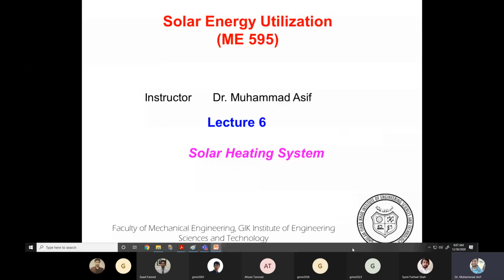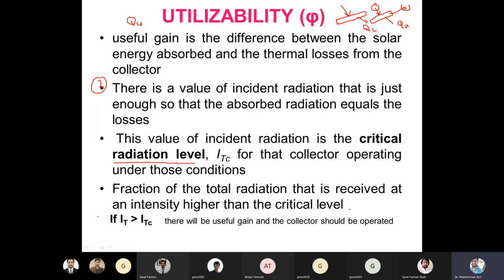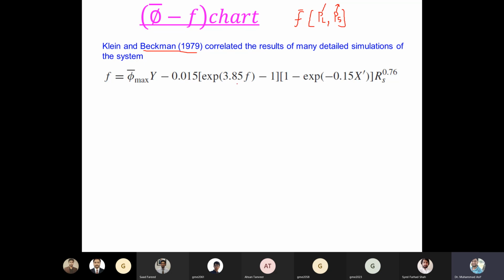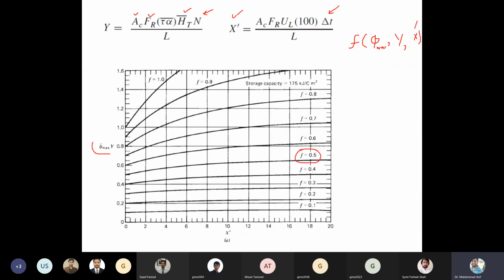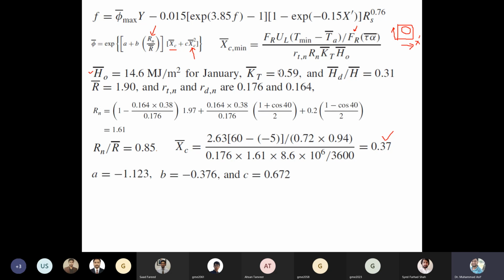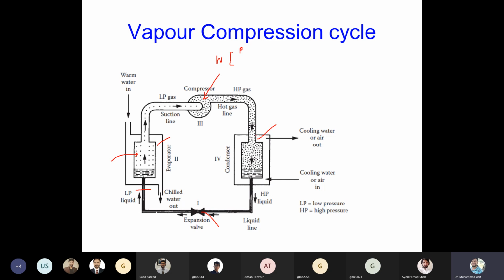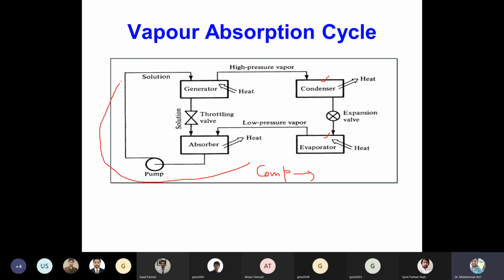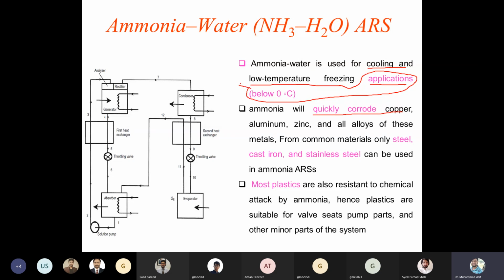long term performance of solar energy system